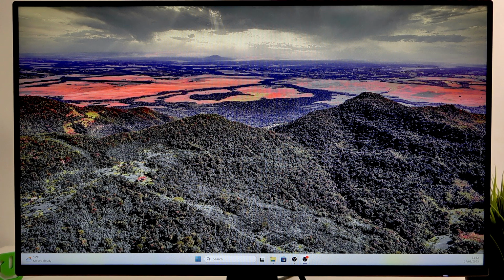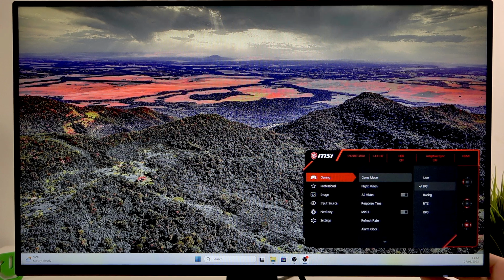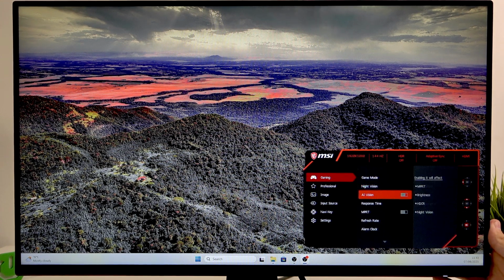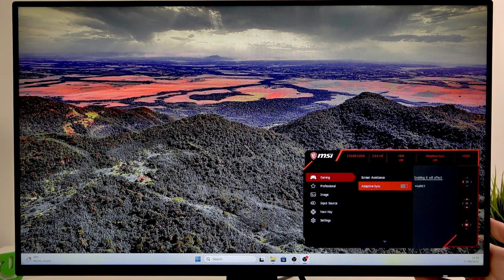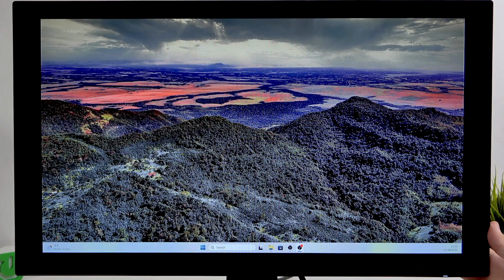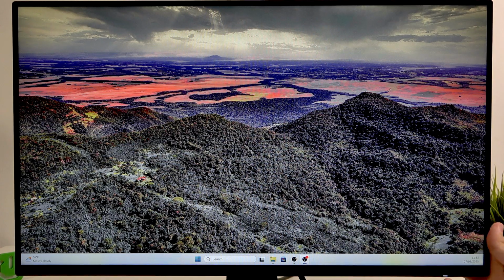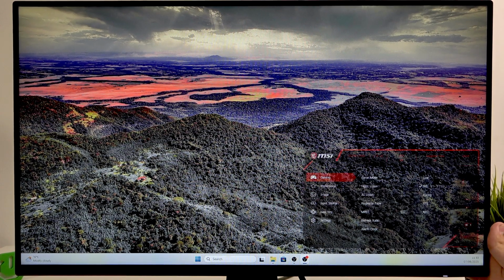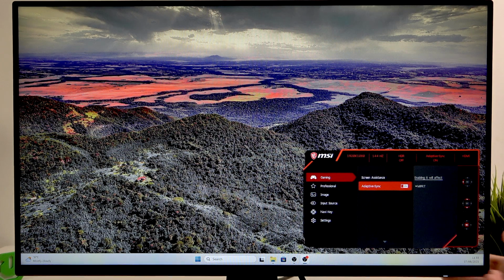MSI G242L – How to Enable or Disable Adaptive Sync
If you want to improve your gaming experience on the MSI G242L monitor, learning how to enable or disable adaptive sync is essential. In this video, we show you step-by-step how to access the monitor settings, find the adaptive sync option, and turn it on or off according to your needs. Adaptive sync helps reduce screen tearing and stuttering, making your gameplay smoother and more enjoyable. Whether you want to activate adaptive sync for better visuals or turn it off for compatibility reasons, this guide will help you easily manage the feature on your MSI G242L gaming monitor.

How to enable adaptive sync on MSI G242L monitor?
How to disable adaptive sync on MSI G242L?
Where is the adaptive sync setting on MSI G242L monitor?

0:00 Introduction
0:12 Accessing MSI G242L monitor settings
0:22 Navigating to gaming options
0:27 Finding and toggling adaptive sync
0:41 Confirming adaptive sync status
0:48 Returning to monitor settings
0:53 Outro